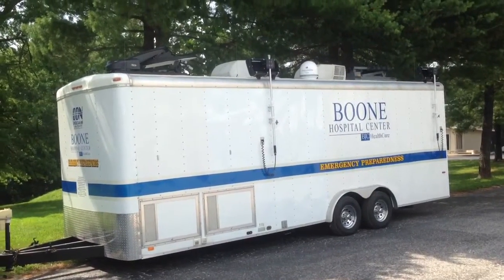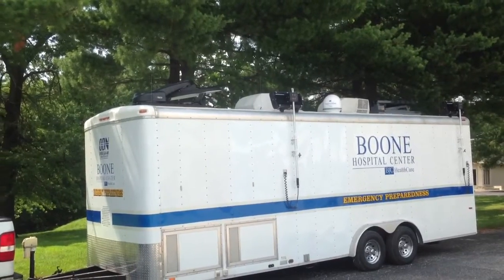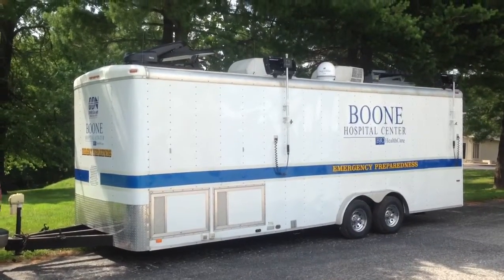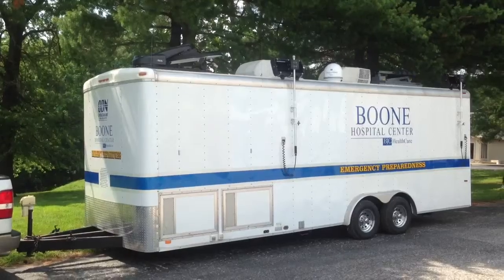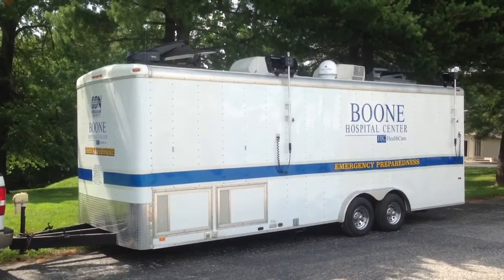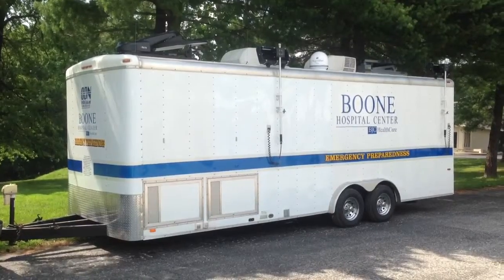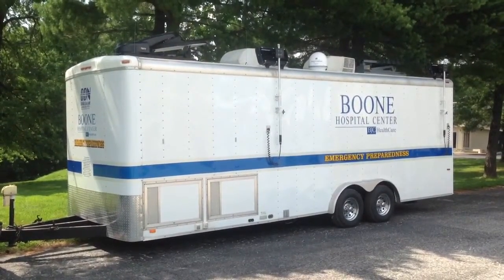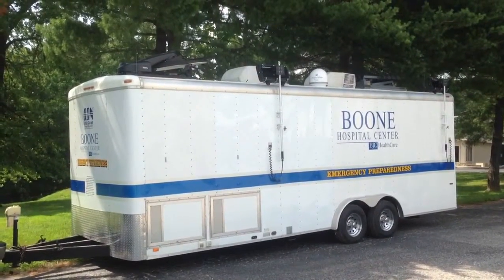ODN satellite based command trailer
ODN powered command and control trailer for emergency responders. Supports phone, data and radio traffic.